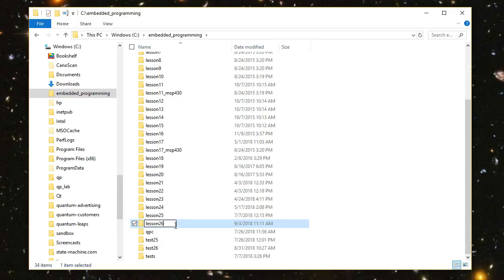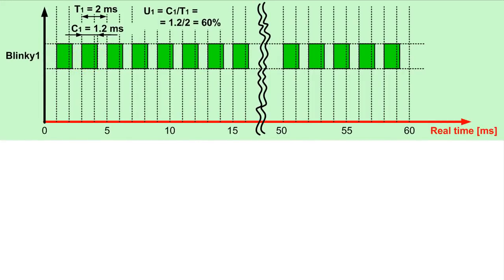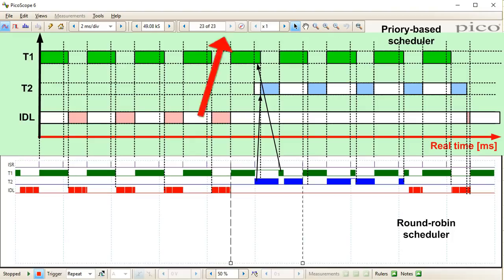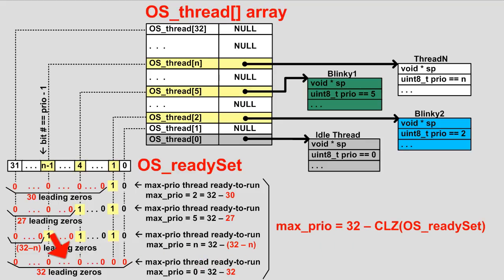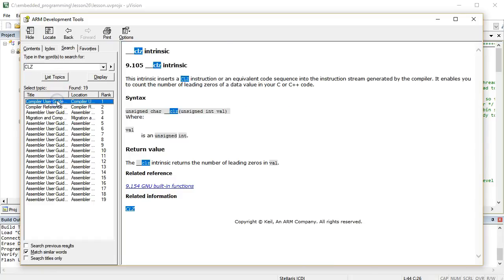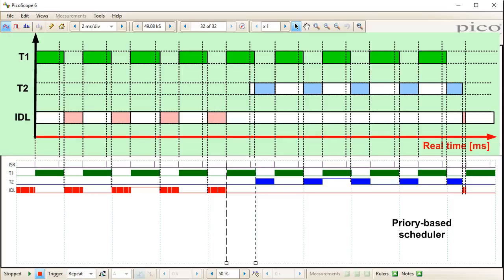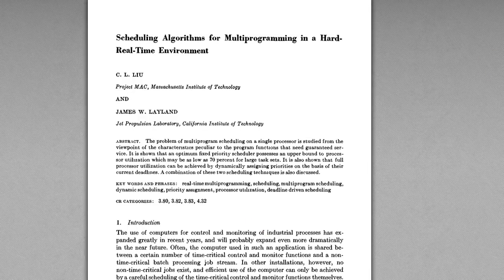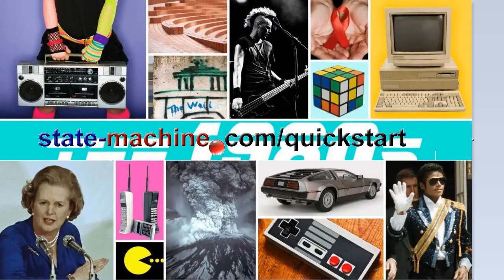#26 RTOS Part-5: What is "real-time"? Preemptive, priority-based scheduling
In this fifth lesson on RTOS I'll finally address the real-time aspect in the "Real-Time Operating System" name. Specifically, in this lesson, you will augment the MiROS RTOS with a preemptive, priority-based scheduler, which can be mathematically proven to meet real-time deadlines under certain conditions.

Articles mentioned in the lesson:
C.L.Liu and James W. Layland "Scheduling Algorithms for Multiprogramming in Hard-Real-Time Environment" January 1973Journal of the ACM 20(1):46-61

Lui Sha Mark H. Klein John B. Goodenough "Rate Monotonic Analysis for Real-Time Systems"
Technical Report CMU/SEI-91-TR-6 ESD-91-TR-6